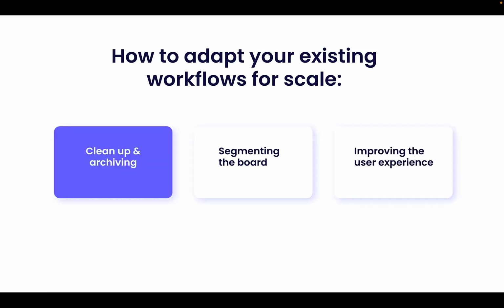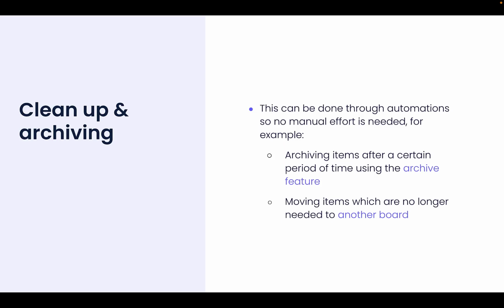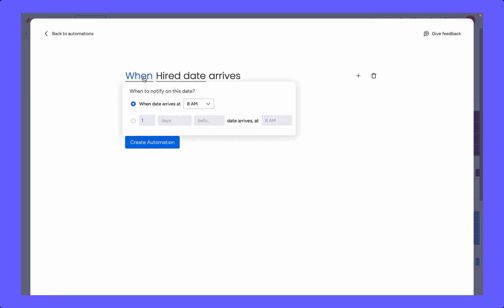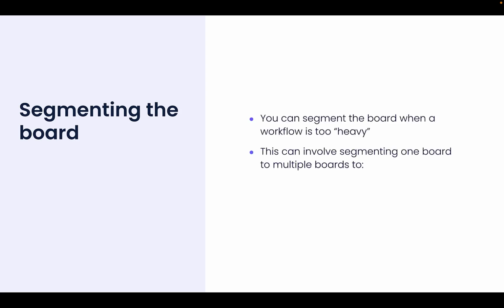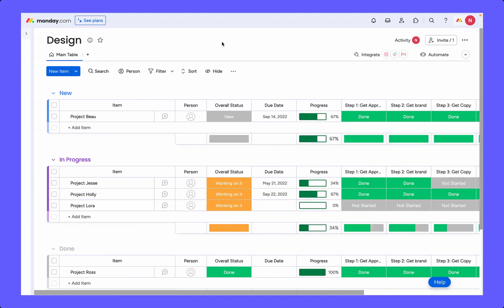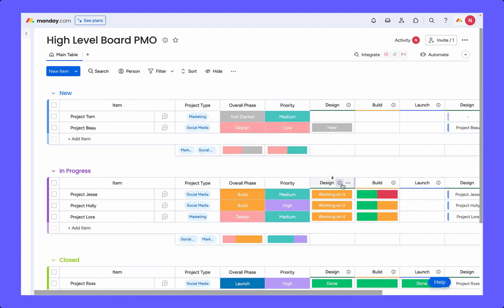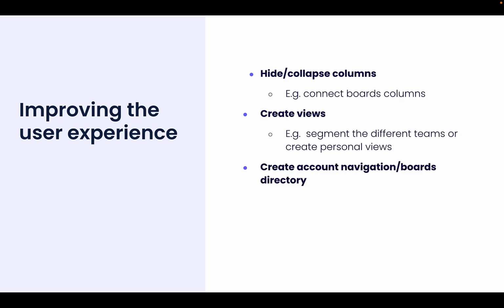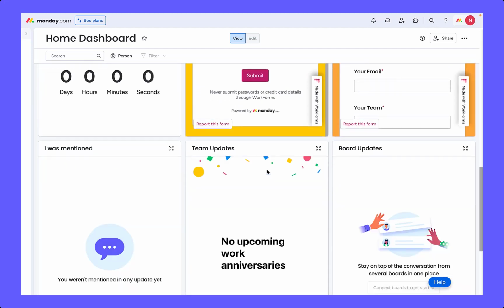Building Workflows for Scale Ch. 6 - Maintaining large workflows | Aulysius | Platinum Partner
In this chapter we look into best practices for maintaining large workflows once they are built.

These can be applied to existing workflows which were not planned for scale and includes:
1. Clean up & Archiving
2. Segmenting the board
3. Improving the User experience

*All videos are approved by Monday.com for sharing on Aulysius social media.